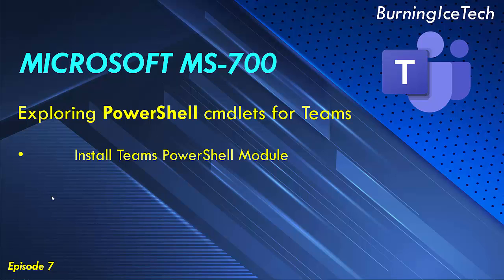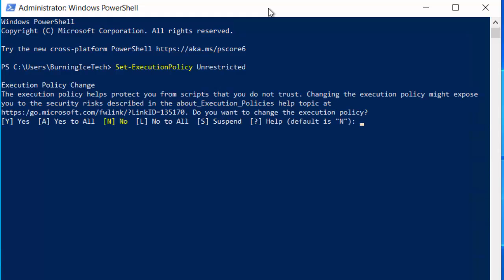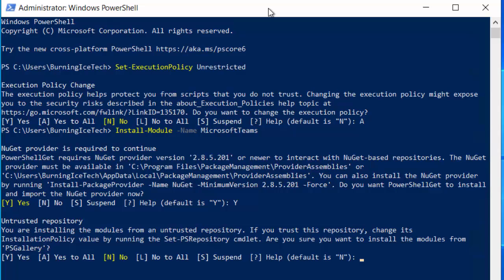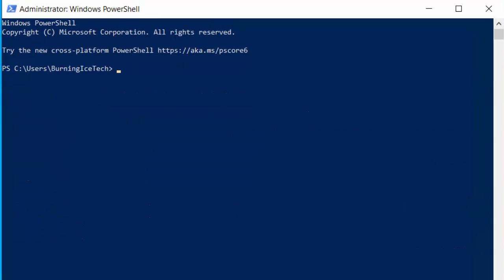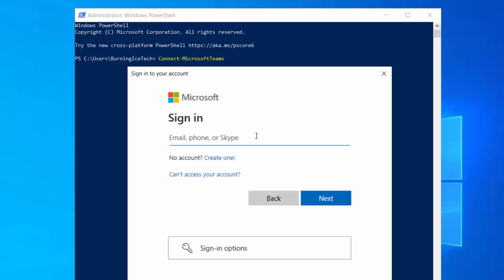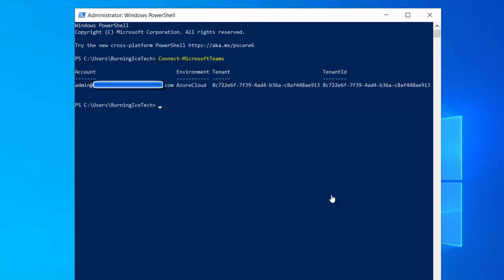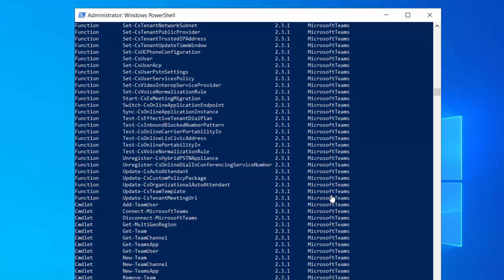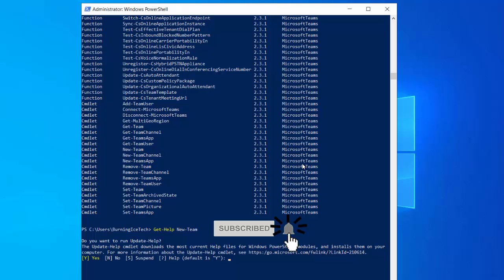MS-700 \\ PowerShell cmdlets for Teams (Ep 07)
PowerShell cmdlets and modules for Microsoft Teams. A short free tutorial on how to install the Teams PowerShell module and other PowerShell cmdlets.

In lesson 7 of Microsoft MS-700 (Managing Microsoft Teams) we explain PowerShell, more specifically the module you need to install on PowerShell to be able to manage your Teams in the cloud.

A demonstration of the module installation is done with a explanation and then also a demonstration on how to actually connect to your Teams in the cloud after the module has been installed.
I will be covering the Full Microsoft MS-700 course as well as many other Microsoft courses. There will also be courses from other vendors.